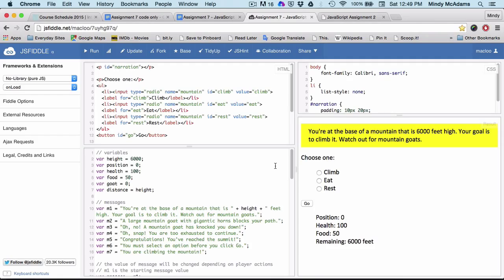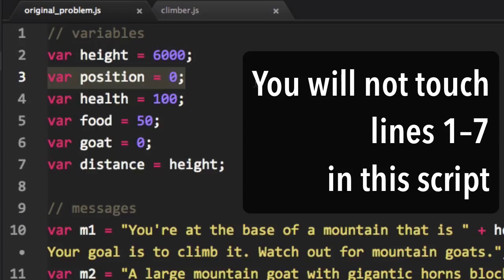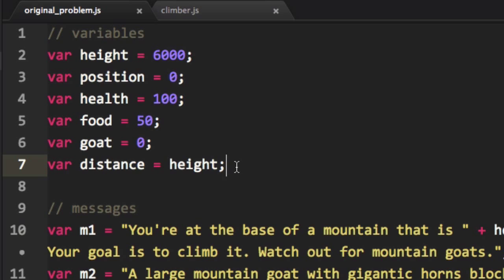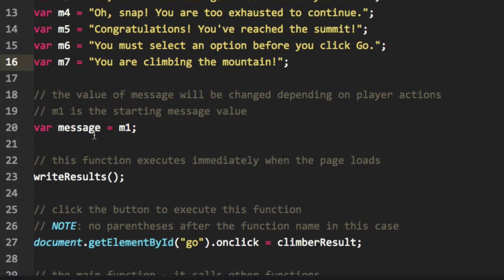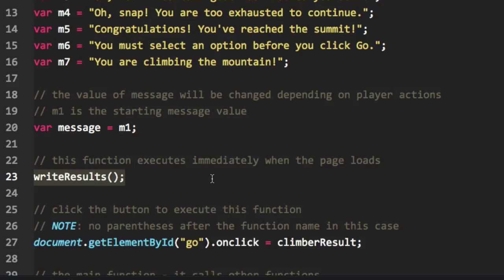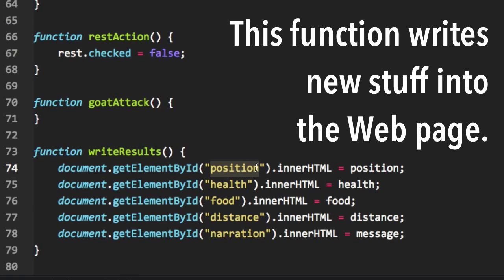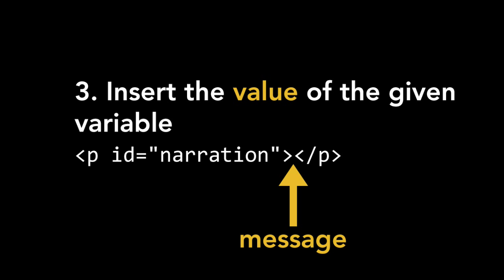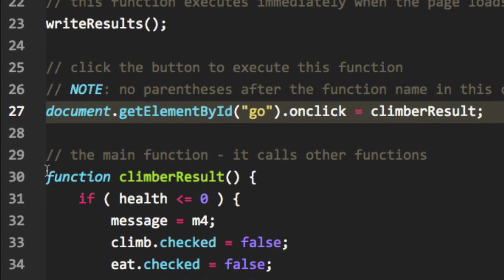Intro to Web Apps Assignment 7 - part 2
Overview of the code for a second JavaScript assignment in a journalism course. Part 2 of 3.